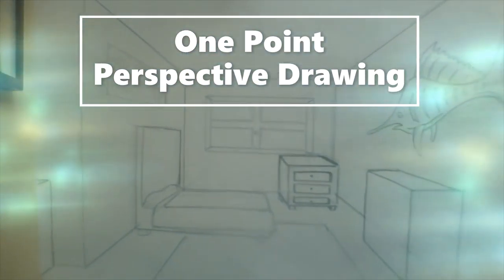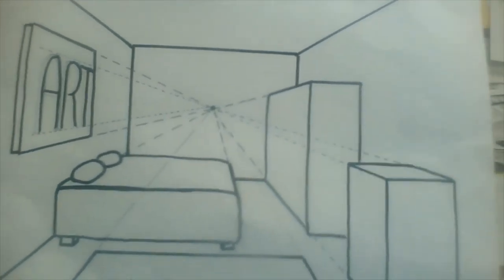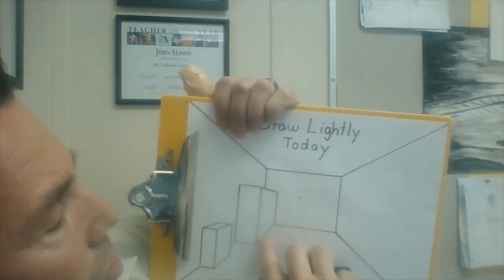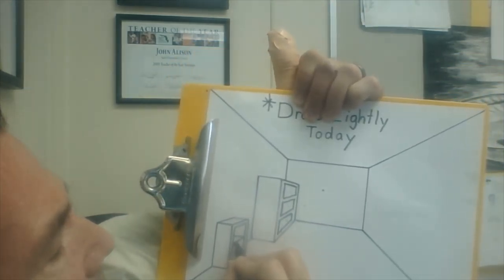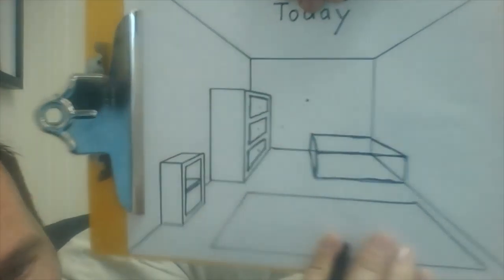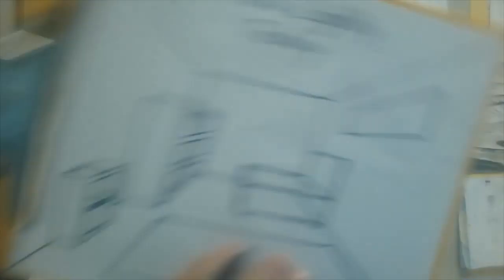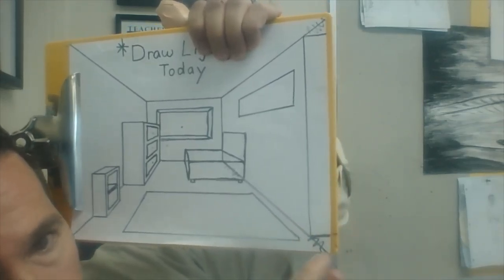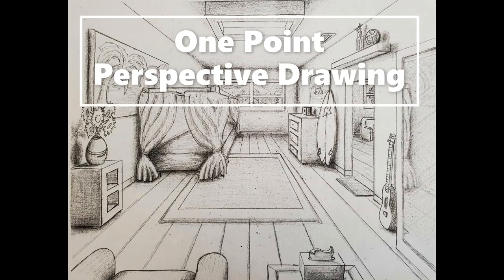ART: One Point Perspective Drawing (PART 4) - Adding to the Room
PART 4 - One Point Perspective Drawing (Adding to the Room)

Hi Ocean Breeze students! During the past three weeks, we've been learning about and practicing 'One Point Perspective Drawing'. Last week, we began our activity using all that you've learned and the THREE types of lines...VERTICAL, HORIZONTAL, & ORTHOGONAL. We learned how to draw the walls of the room and some basic boxy-shaped pieces of furniture. THIS week, we'll draw more furniture, hang a picture, put in a window, and lay down a rug. Good luck. and I can't wait to see your creations!